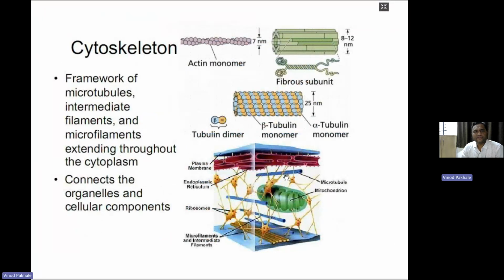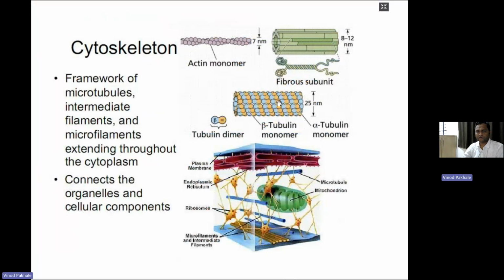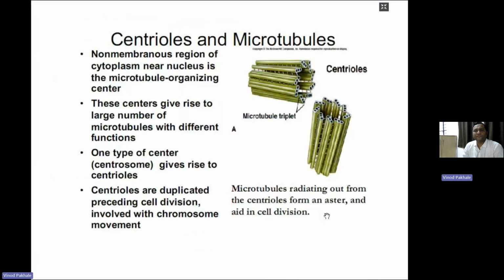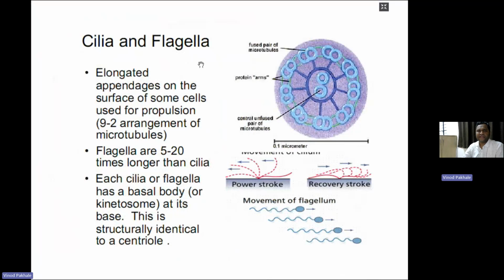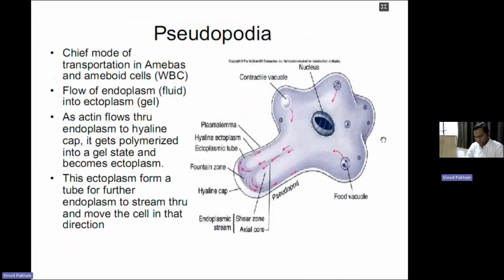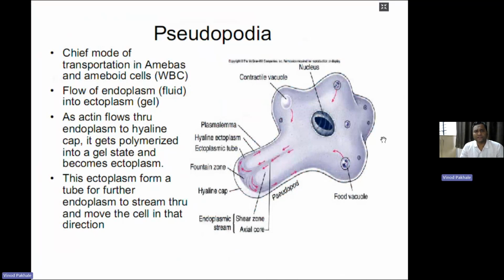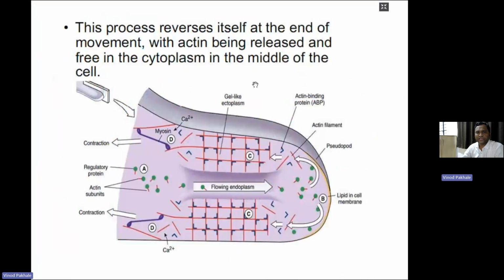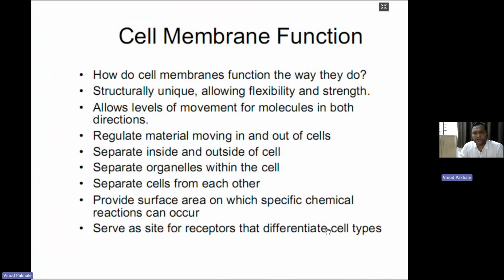Cell Cytoskeleton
This lecture deals with Cytoskeleton, Microtubules, Flagella, Cell Membrane